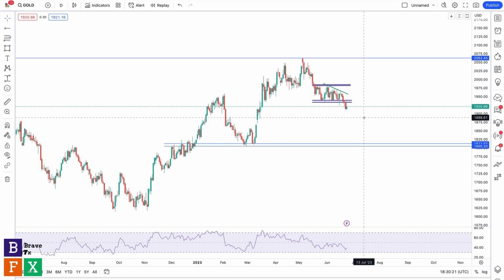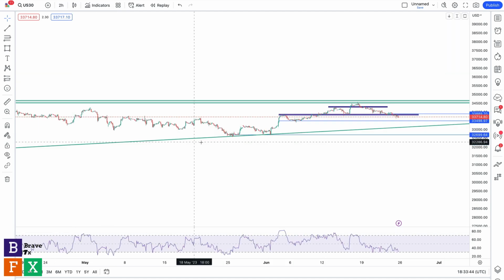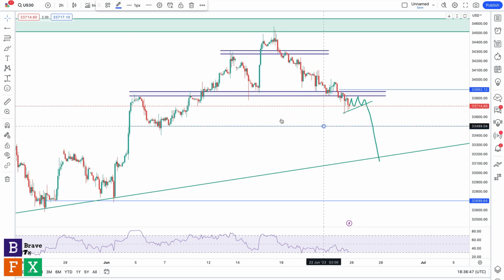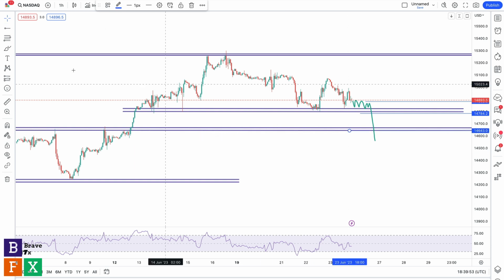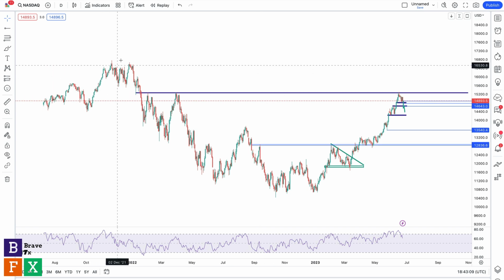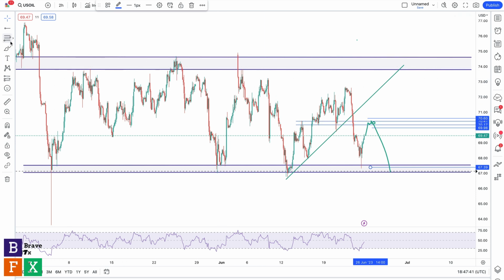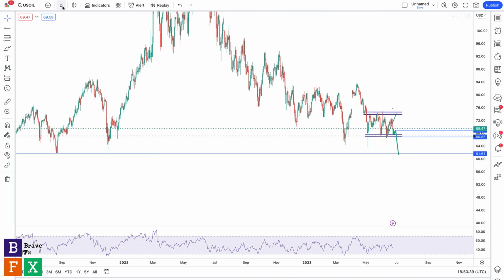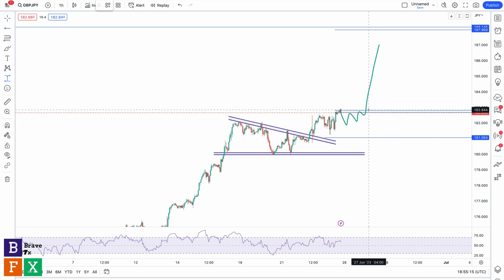#42 Price Action Weekly Analysis (Gold, Nasdaq, Crude Oil, US30 & GBP-JPY)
In this video, we carried out price action chart analysis on 5 different chart analysis to get you prepared for the week ahead. Some of these charts includes Gold, Nasdaq, Crude Oil, US30 & GBP-JPY

00:00 Intro
00:18 Gold
02:45 US30
07:25 Nasdaq
13:29 Crude Oil
20:37 GBP-JPY